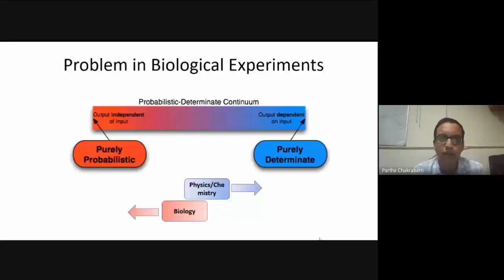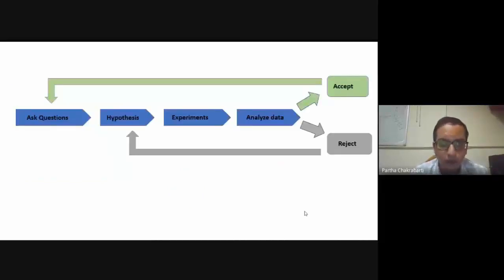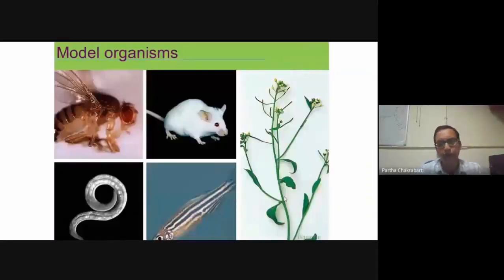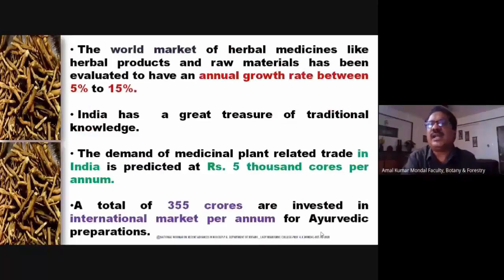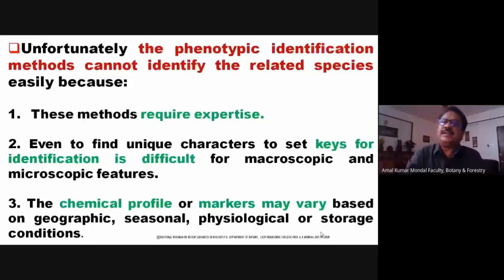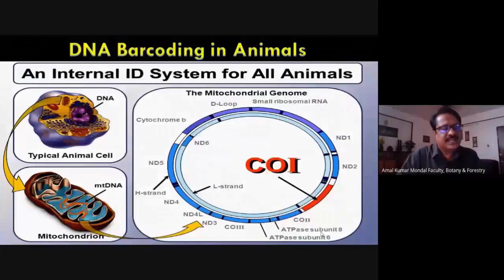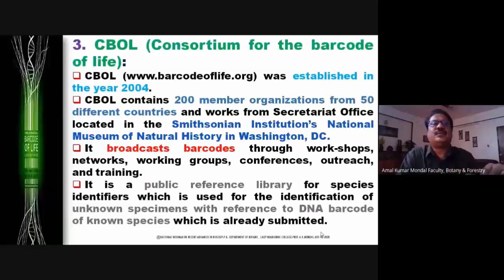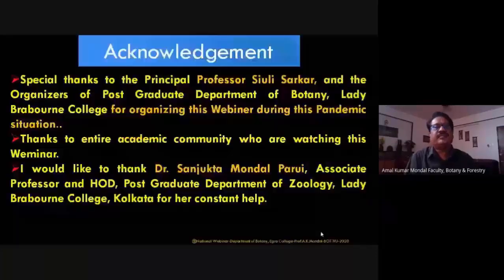RECENT ADVANCES IN BIOLOGY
PG Department Of Botany has organised a One Day Webinar on - RECENT ADVANCES IN BIOLOGY. Our two honourable speaker were Dr. Partha Chakrabarty and Prof. Amal Kumar Mondal who had spoken on the topic "Experimental Approach To Biology" and "A Molecular Method for Identification of Medicinal Plants Based on DNA Barcoding" respectively.

Webinar Date: 30th June, 2020
Webinar Time: 04:00 PM
Webinar Platform: Google Meet